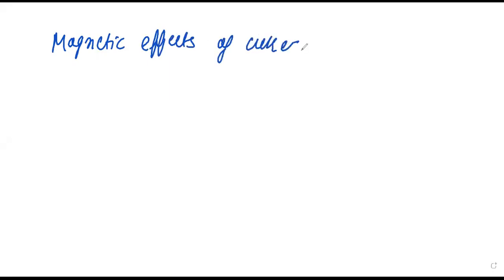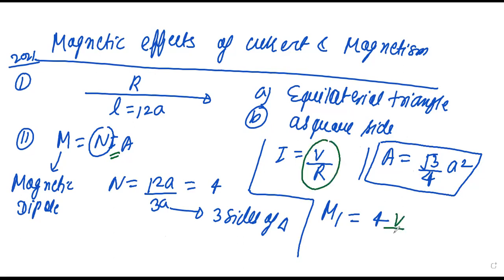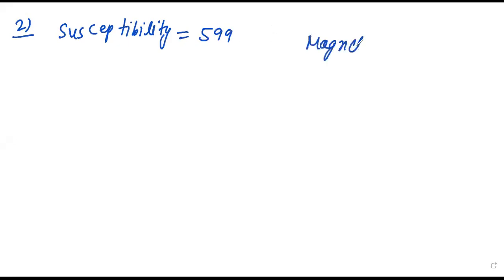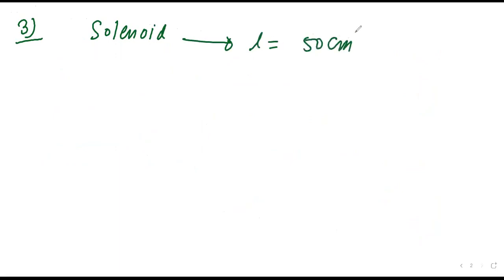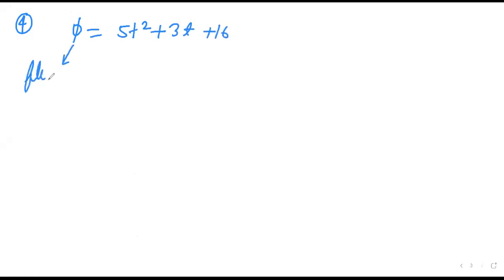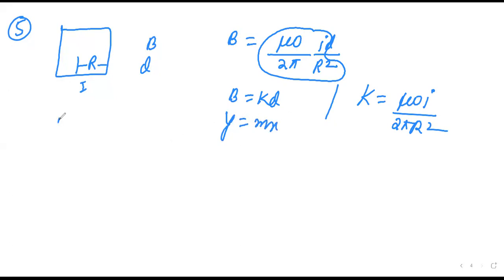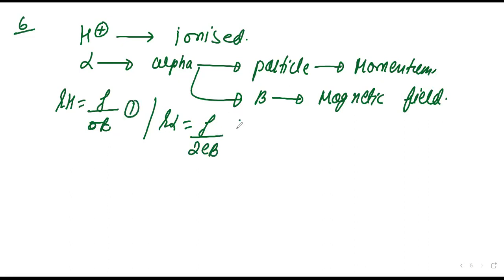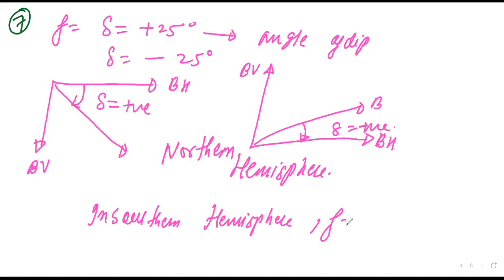MAGNETIC EFFECT OF CURRENT AND MAGNETISM PART1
Moving Charges & Magnetism PYQs for NEET
NEET Chapter-wise PYQs for the Last 10 Years, 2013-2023 for NEET 2024
NEET PYQ for 10 Years
NEET PYQ Solutions for the Last 10 Years
NEET Physics PYQ solutions for the Last 10 years
Previous year questions for NEET
Previous Year Solutions of NEET
How to score 150 + in NEET Physics
Best Strategy for NEET Physics
NEET Physics in 30 days
BEST Strategy for NEET
the best lecture for neet 2024
How to Prepare for NEET in 30 Days
The best strategy for NEET 2024
How to crack in 30 days
How to crack NEET